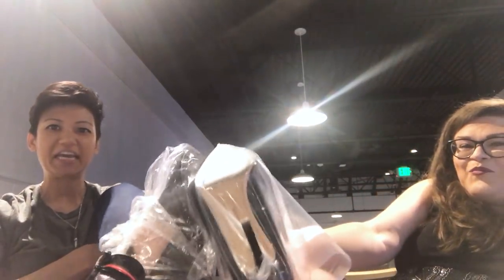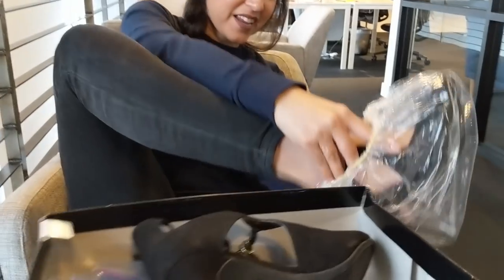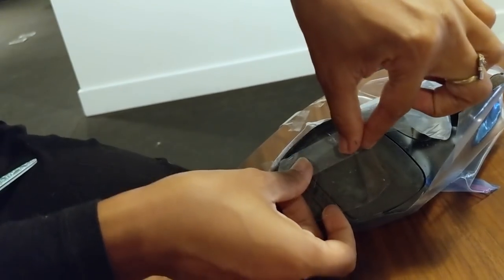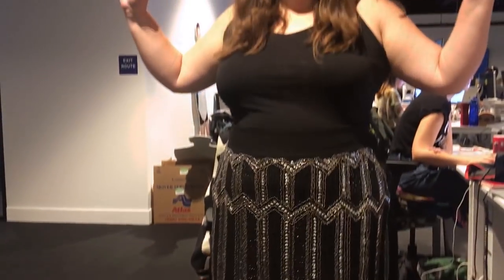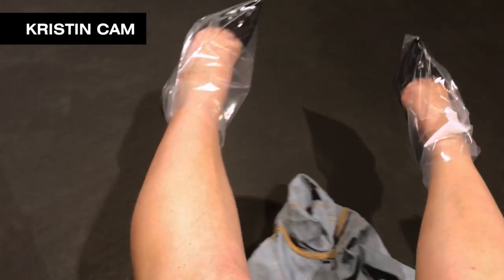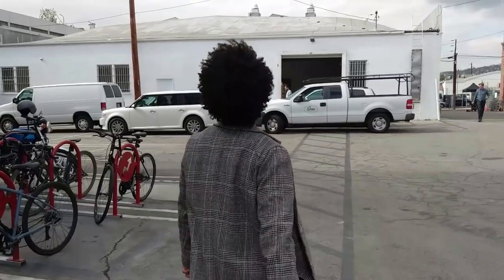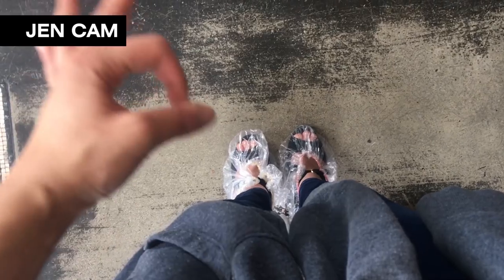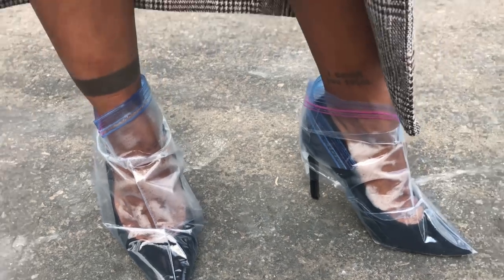We Try The Rihanna Plastic-Wrapped Shoes! • Ladylike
It's like little circus tents are wrapped around my feet.

Ladylike
We are so excited to have you here. Lady test, lady stay-tuned.

STILLS
Jimmy Choo - Presentation - Milan Fashion Week SS16 #3
Tristan Fewings/Getty Images
Jimmy Choo - Presentation - Milan Fashion Week SS16 #2
Tristan Fewings/Getty Images
Jimmy Choo - Presentation - Milan Fashion Week SS16 #1
Tristan Fewings/Getty Images
The Prince Of Wales & Duchess Of Cornwall Visit Singapore, Malaysia, Brunei And India - Day 5
Chris Jackson/Getty Images

EXTERNAL CREDITS
Rihanna Plastic-Wrapped Shoes Article